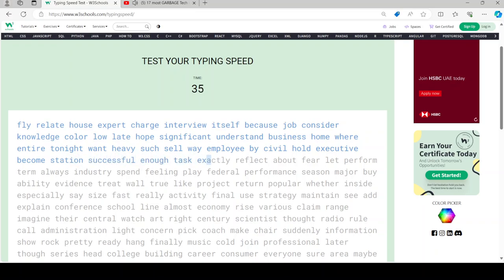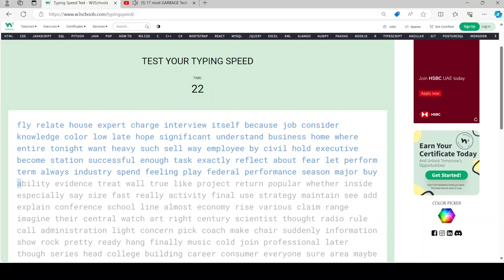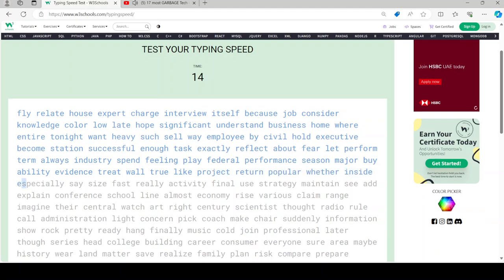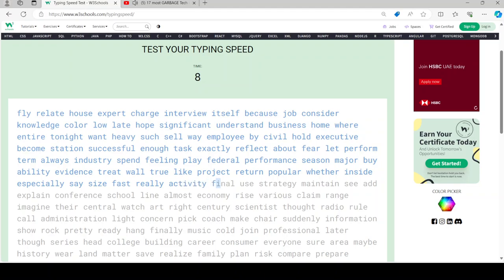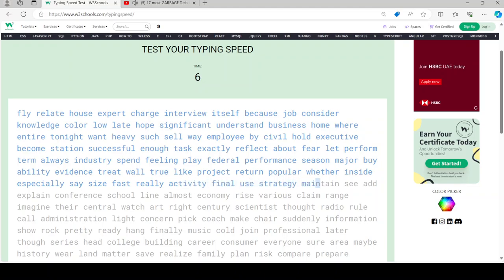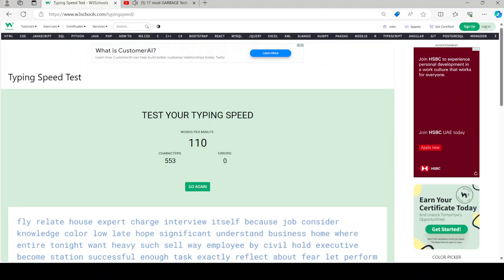Another run of 110 words per minute, 0 errors.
I had another run of 110 words per minute, and there were no errors.